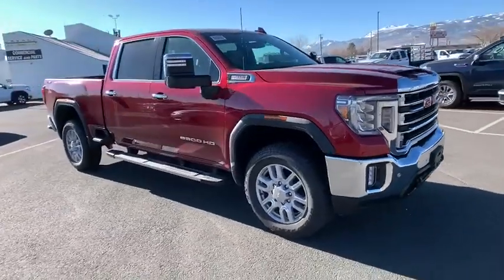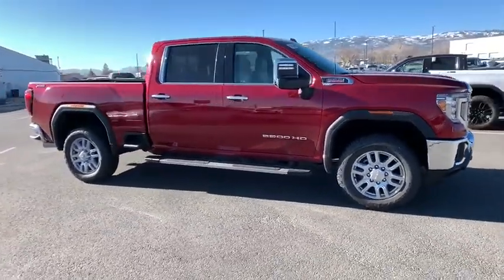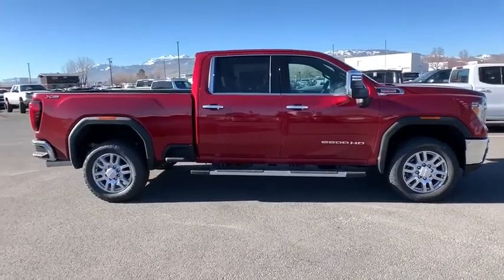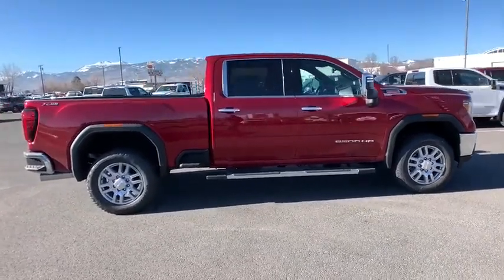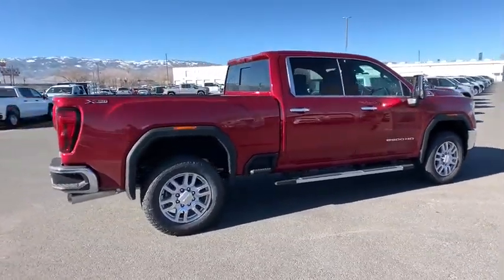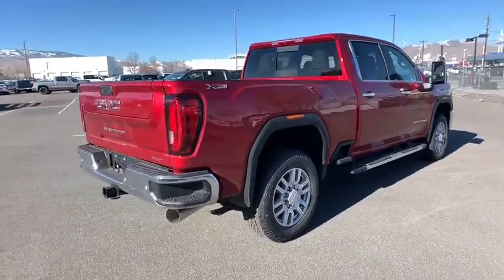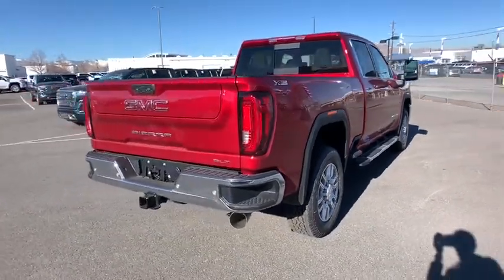2020 GMC Sierra 2500HD Reno, Carson City, Lake Tahoe, Northern Nevada, Roseville, NV LF167719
Quartz New 2020 GMC Sierra 2500HD available in Reno, Nevada at Reno GM. Servicing the Carson City, Lake Tahoe, Northern Nevada, Roseville, NV area.
2020 GMC Sierra 2500HD SLT - Stock#: LF167719 - VIN#: 1GT49NEY9LF167719

Reno GM
900 Kietzke Ln

Quartz 2020 GMC Sierra 2500HD SLT 4WD 10-Speed Automatic Duramax 6.6L V8 Turbodiesel 10-Speed Automatic, 4WD, Dark Walnut/Slate Leather.Recent Arrival!This vehicle may have after-market equipment or upfits that may not be included in the price. See dealer for specific details. Photos shown may or may not include added equipment. Price includes: $2000 - GM Consumer Cash Program . Exp. 03/02/2020
BOSE SOUND SYSTEM  PREMIUM 7-SPEAKER SYSTEM  with Richbass woofer,WIRELESS CHARGING,INTELLIBEAM  AUTOMATIC HIGH BEAM ON/OFF,FOLLOWING DISTANCE INDICATOR,LANE CHANGE ALERT WITH SIDE BLIND ZONE ALERT,SKID PLATES  protect the oil pan  front axle and transfer case,LICENSE PLATE KIT  FRONT,SLT CONVENIENCE PACKAGE  includes (A50) bucket seats with (D07) center console  (KQV) ventilated front seats  (A48) rear sliding power window  (UG1) Universal Home Remote  (MCR) USB Ports (Inside Console with bucket seats)  (MCZ) 2 USB ports with auxiliary input  (U01) Roof Marker Lamps; also includes (KA6) rear heated seats,TRANSMISSION  ALLISON 10-SPEED AUTOMATIC,AUDIO SYSTEM  PREMIUM GMC INFOTAINMENT SYSTEM WITH NAVIGATION AND 8 DIAGONAL COLOR TOUCH-SCREEN  includes multi-touch display  AM/FM stereo  Bluetooth streaming audio for music and most phones; featuring Android Auto and Apple CarPlay capability for compatible phones  advanced voice recognition  in-vehicle apps  personalized profiles for infotainment and vehicle settings. Includes greater memory. Includes (PZ8) Hitch Guidance with hitch view.),GVWR  11 350 LBS. (5148 KG),SLT PREFERRED EQUIPMENT GROUP  includes standard equipment,SAFETY ALERT SEAT,SEATS  HEATED SECOND ROW OUTBOARD SEATS,DARK WALNUT/SLATE  PERFORATED LEATHER-APPOINTED FRONT SEAT TRIM,FRONT AND REAR PARK ASSIST  ULTRASONIC,CENTER CONSOLE  FLOOR-MOUNTED  with cup holders  cell phone storage  power cord management  hanging file folder capability,SEATS  VENTILATED DRIVER AND FRONT PASSENGER,HILL DESCENT CONTROL,TRAILER TIRE PRESSURE MONITOR SENSORS  includes set of 4 sensors. Sensor functionality requires (U1D) In-vehicle Trailering App to be ordered with the vehicle and installed by the factory. Sensors will be shipped loose with the truck and will need to be installed on trailer by customer. System is capable of monitoring up to 6 wheels. Additional or replacement sensors are available through GM Accessories,DRIVER ALERT PACKAGE I  includes (UD5) Front and Rear Park Assist  (UKC) Lane Change Alert with Side Blind Zone Alert and (UFG) Rear Cross Traffic Alert (Includes Perimeter Lighting.,SEATS  FRONT BUCKET  with center console,WINTER GRILLE COVER,WINDOW  POWER  REAR SLIDING  with rear defogger,UNIVERSAL HOME REMOTE,ENGINE BLOCK HEATER,BED VIEW CAMERA  camera in the CHMSL to show a view of the cargo bed  includes Two Trailer Camera Provisions,X31 OFF-ROAD PACKAGE  includes (JHD) Hill Descent Control  (NZZ) skid plates  Off-Road suspension  Twin-tube Rancho shocks and X31 hard badge,REAR AXLE  3.42 RATIO,REAR CROSS TRAFFIC ALERT,ENGINE  DURAMAX 6.6L TURBO-DIESEL V8  B20-DIESEL COMPATIBLE  (445 hp [332 kW] @ 2800 rpm  910 lb-ft of torque [1220 Nm] @ 1600 rpm) (Includes (K05) engine block heater.),ASSIST STEPS  CHROMED TUBULAR  6 RECTANGULAR CAB LENGTH,LPO  ALL-WEATHER FLOOR LINER  1ST AND 2ND ROWS,AUTOMATIC EMERGENCY BRAKING,RED QUARTZ TINTCOAT,EXHAUST BRAKE,DRIVER ALERT PACKAGE II  includes (UEU) Forward Collision Alert  (UFL) Lane Departure Warning  (UHY) Automatic Emergency Braking  (TQ5) IntelliBeam headlamps and (UE4) Following Distance Indicator Includes (HS1) Safety Alert Seat.,PICKUP BED  includes bed assist step (STD),USB PORTS  2 (FIRST ROW) LOCATED ON INSTRUMENT PANEL,SLT PREMIUM PLUS PACKAGE  includes (PCY) SLT Convenience Package  (PDY) SLT Preferred Package  (PQB) Driver Alert Package I  (PDJ) Driver Alert Package II  (Q7R) 20 machined aluminum wheels with bright silver paint  (BVQ) 6 rectangular  cab length Chrome assist steps and (CGN) spray-on bedliner. No substitutions to the above content.,ALTERNATOR  220 AMPS,LANE DEPARTURE WARNING,BED LINER  SPRAY-ON  PICKUP BEDLINER WITH GMC LOGO  (does not include spray-on liner on tailgate due to Black composite inner panel),TRAILERING WIRING PROVISIONS  FOR TRAILERING  5TH WHEEL AND GOOSENECK TRAILER  includes additional 7-way wiring harness located at the rear of the pickup bed attached to the rear frame cross member,TIRES  LT275/65R20 ALL-TERRAIN  BLACKWALL,WHEELS  20 (50.8 CM) 6-SPOKE BRIGHT MACHINED ALUMINUM  with bright Silver accents,FORWARD COLLISION ALERT,SLT PREFERRED PACKAGE  includes (IOT) 8 diagonal Premium GMC Infotainmen